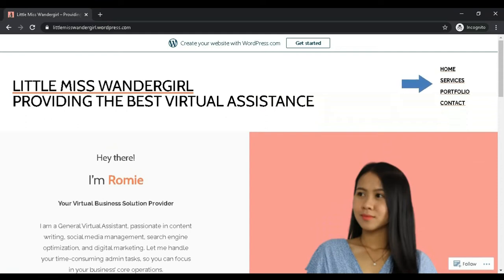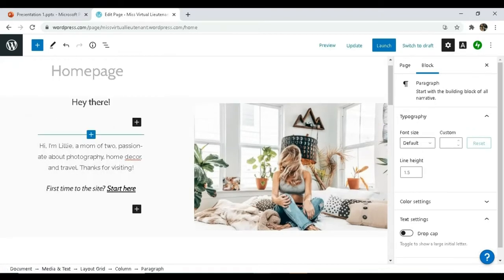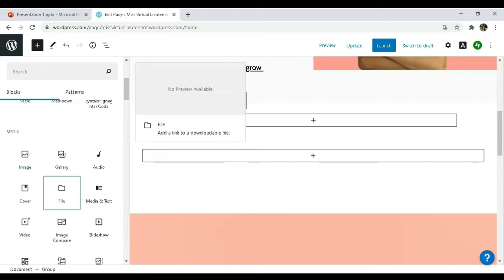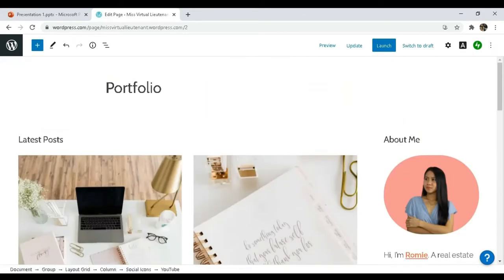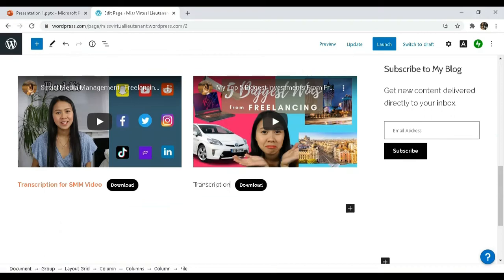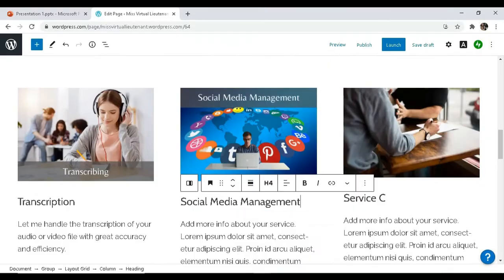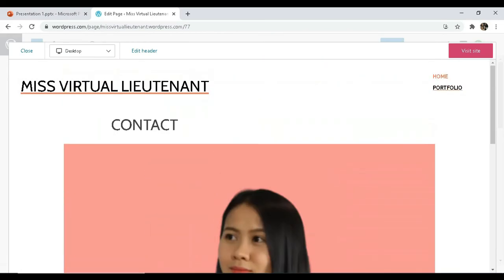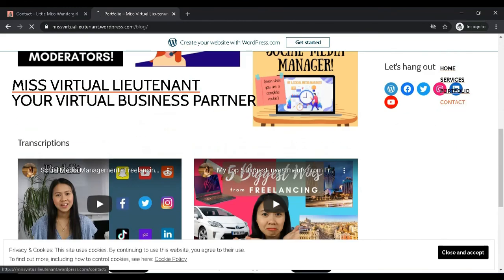Learn How to Build a Wordpress Website in Simple Steps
In this video, we will show you the step-by-step process on how to build a Wordpress website.

You do not have to code to create a website! With WordPress, you can easily design and launch your website for your business or your online portfolio.